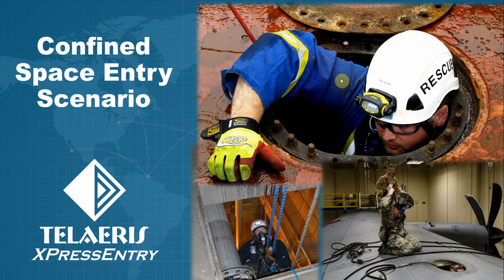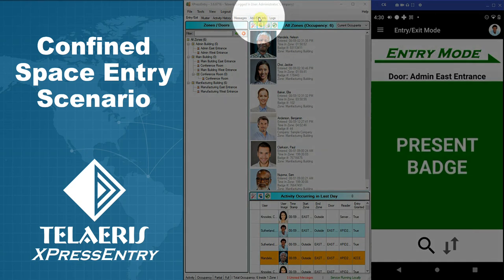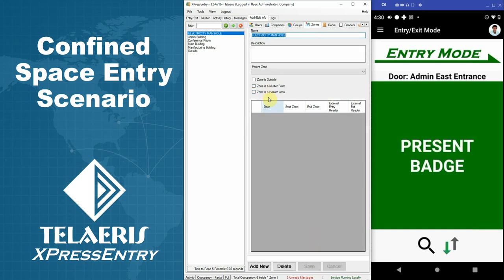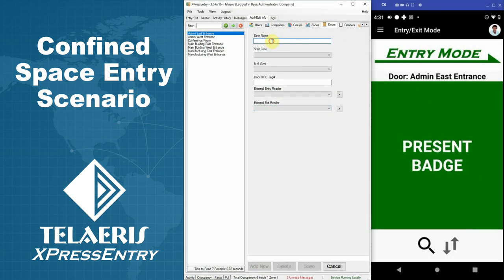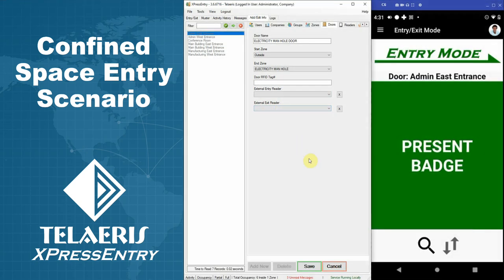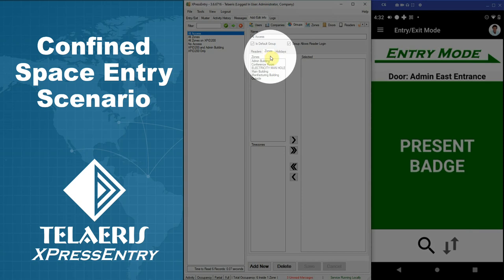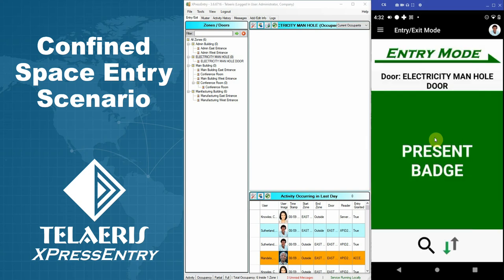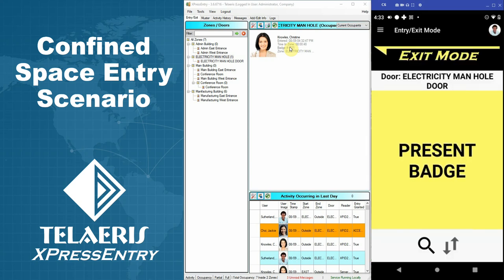Confined Space Entry Scenario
This video shows you how to manage people entering into confined spaces using the XPressEntry application and our Handheld device. You will learn in this video how to make virtual areas, doors and how to apply them in managing confined spaces.